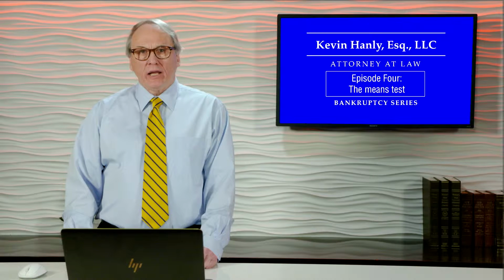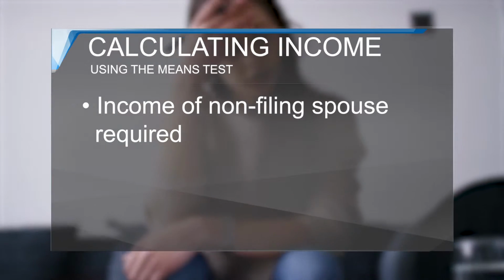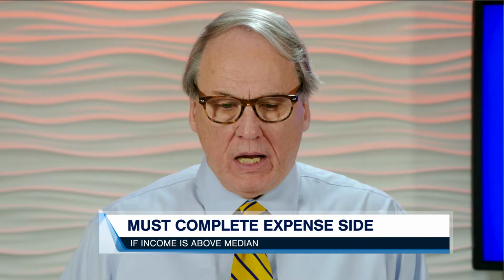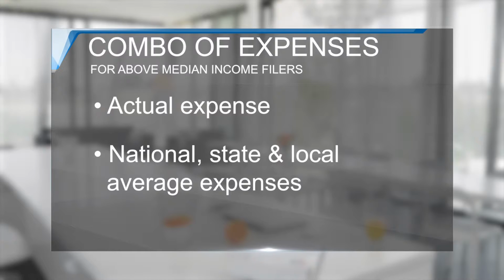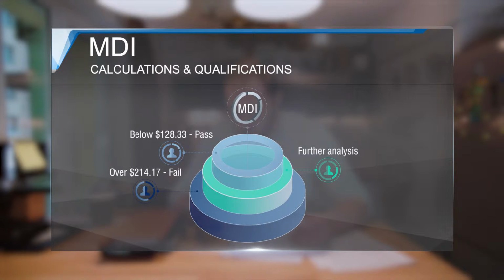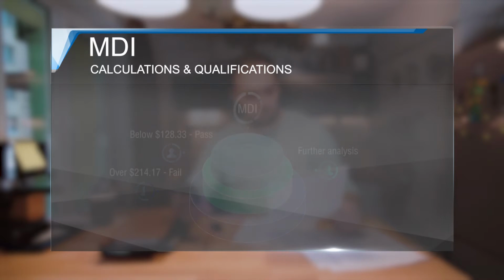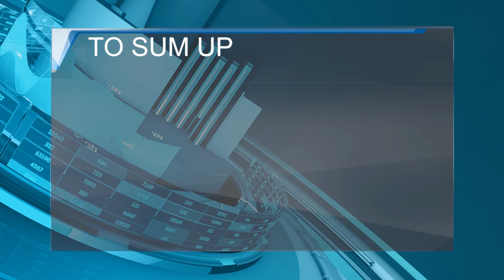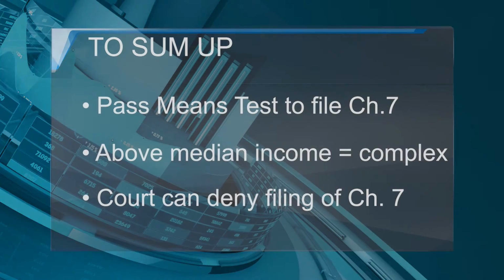Kevin Hanly Esq. Consumer Bankruptcy Series Episode Four – The Means Test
In this video, Kevin Hanly introduces the means test and how it is used in the consumer bankruptcy process. Including how to calculate monthly disposable income.